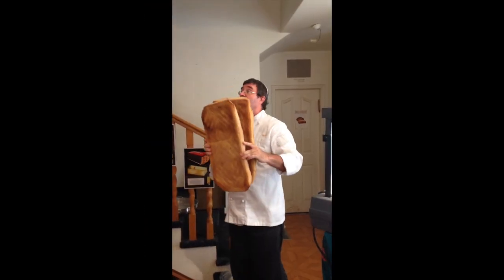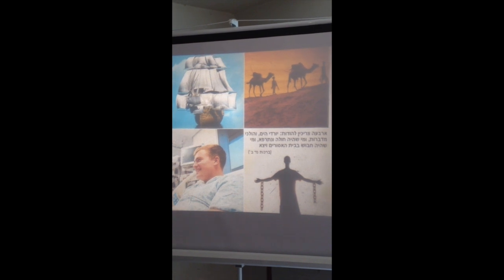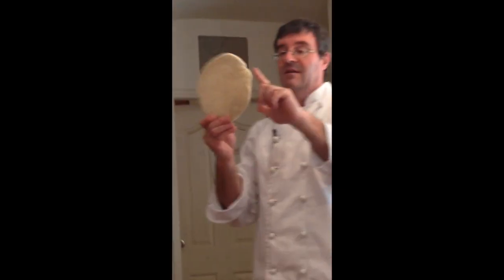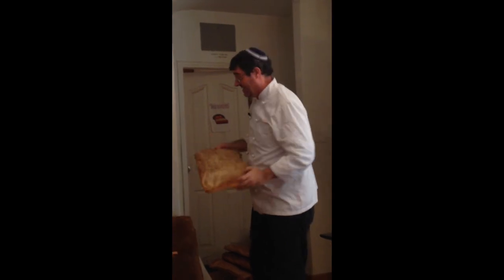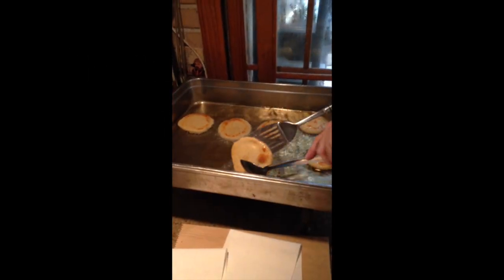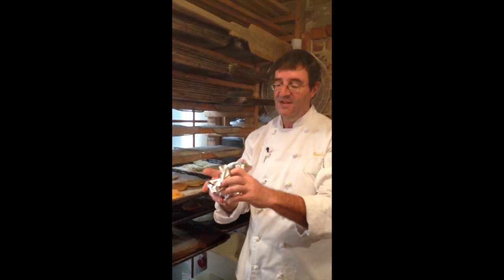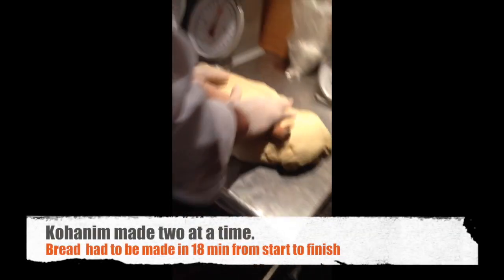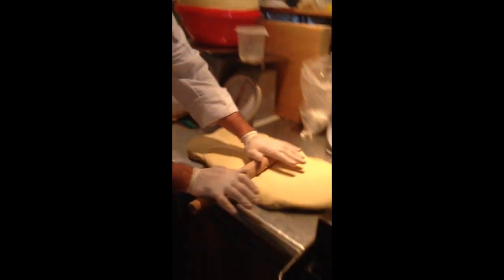Showbread - How bread was made for the Jerusalem Temple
Living in the land of Israel has so many benefits especially when it has to do with educating Jews about observances that were once performed for the Beit Ha'mikdash.
Saidels Artisan Baking Institute is yet another wonderful workshop for citizens and visitors alike to receive hands on instruction in on bread making. Just a two hour drive from Jerusalem located in Karnei Shomron (Samaria).